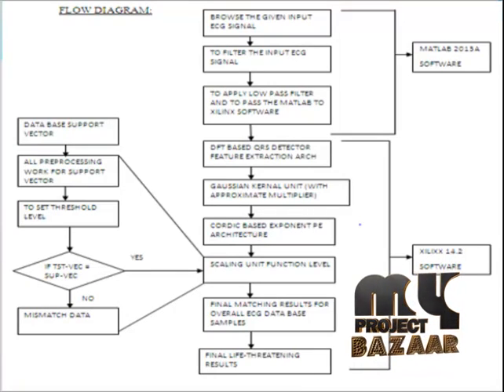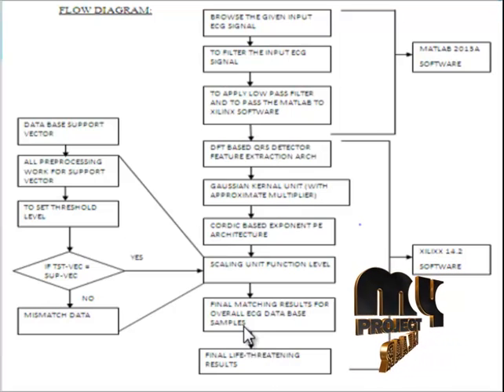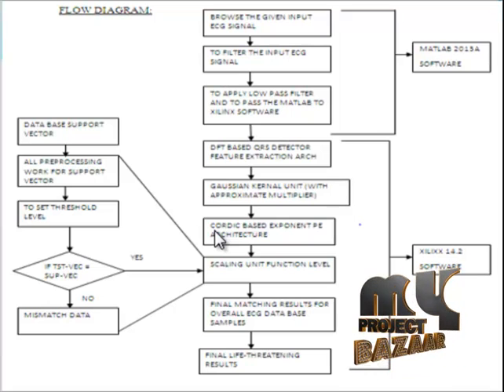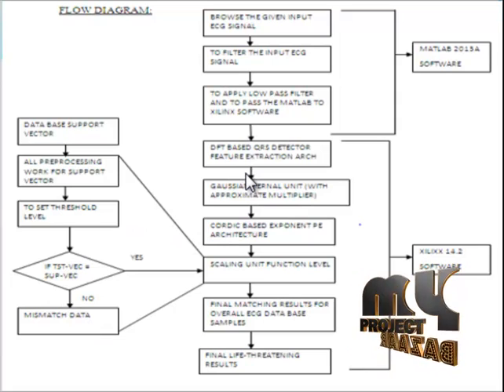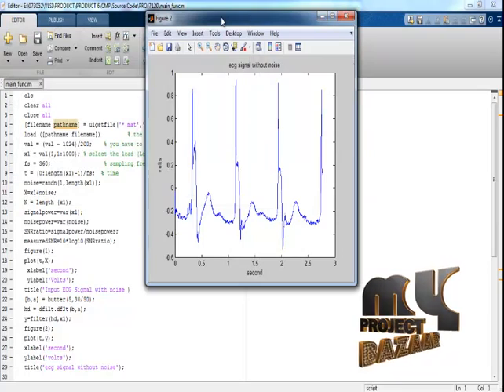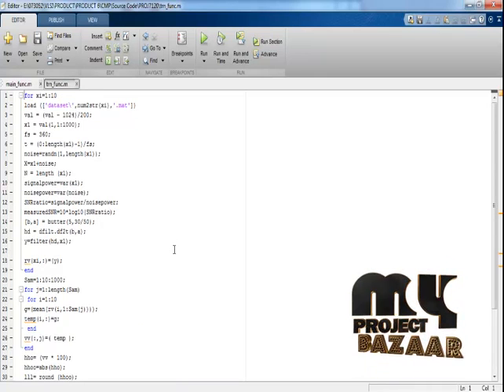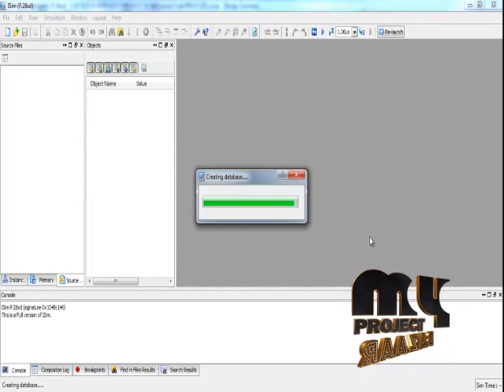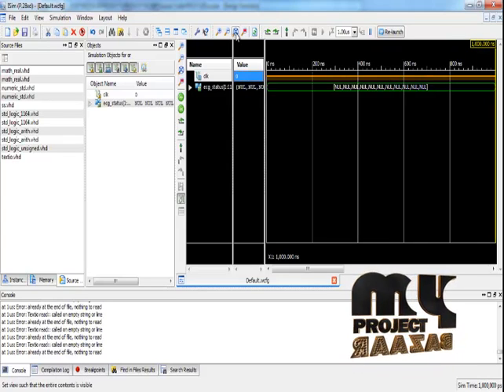Low-Power ECG-Based Processor for Predicting Ventricular | Final Year Projects 2016 - 2017